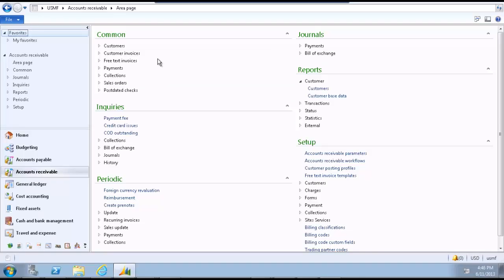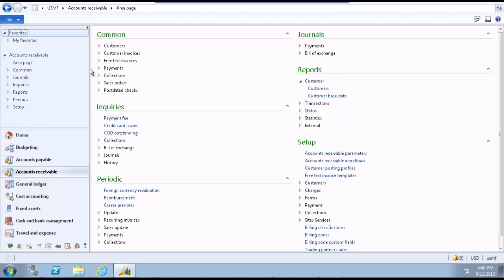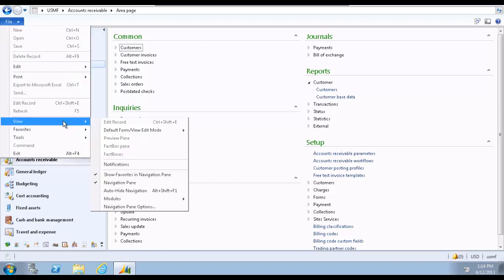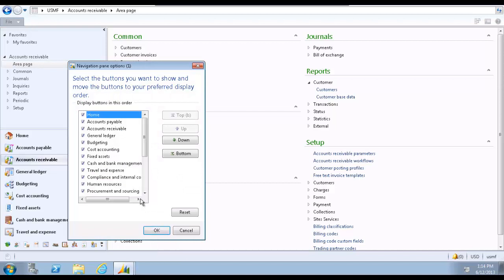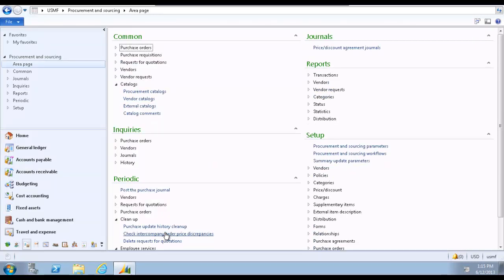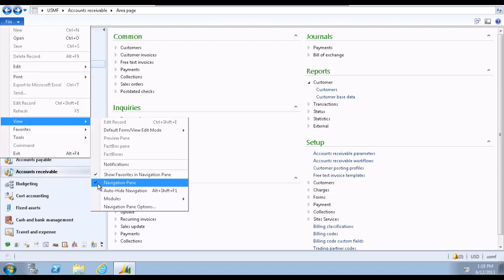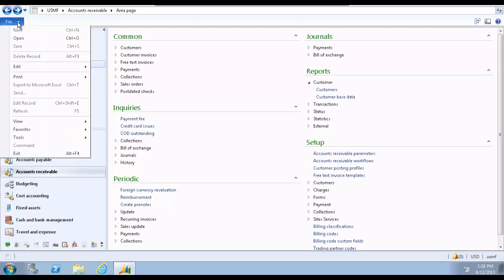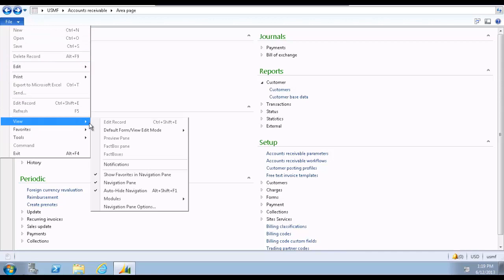Microsoft Dynamics AX - How to Customize your Workspace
This is a video tutorial on how to customize your workspace in Microsoft Dynamics AX 2012. The video shows how to customize the navigation pane buttons, and hide or display your fanorites or navigation pane.

Tridea Partners is a Gold Certified Microsoft Dynamics GP partner located in Southern California,